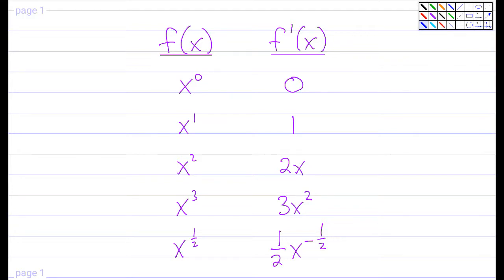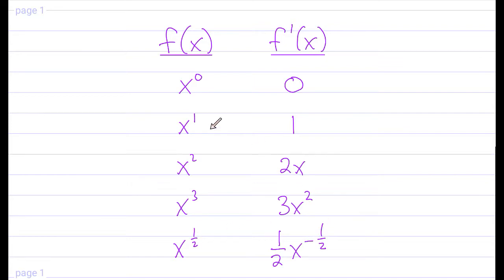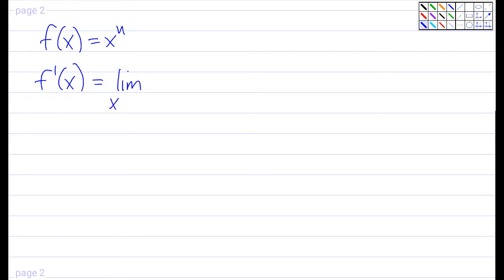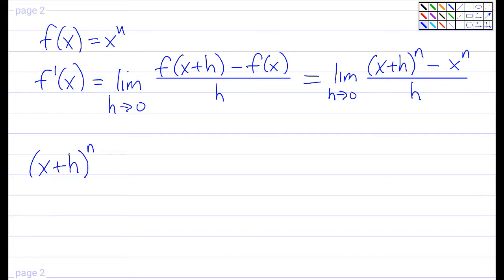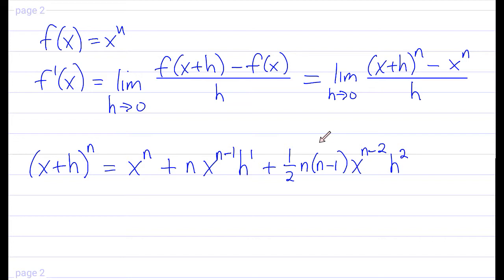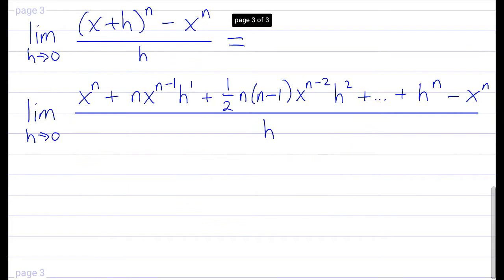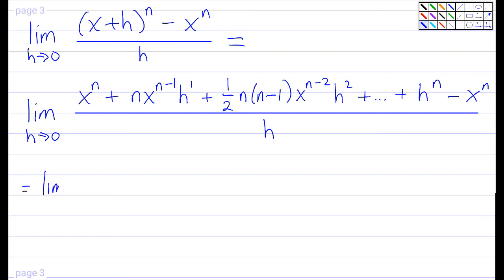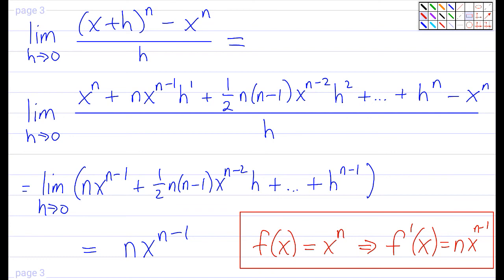The Derivative (Part 3: The Power Rule)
In this video, I derive the power rule for derivatives (positive exponents only).